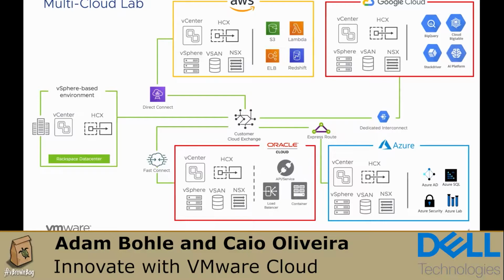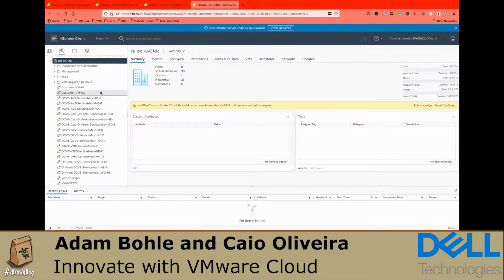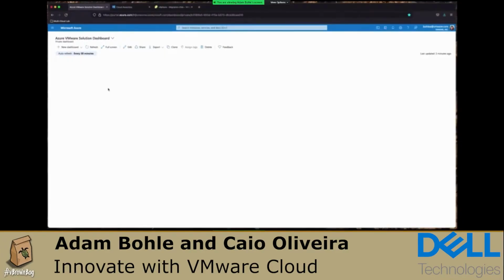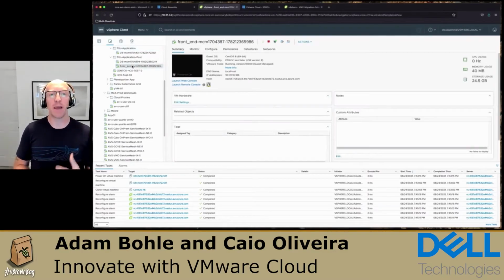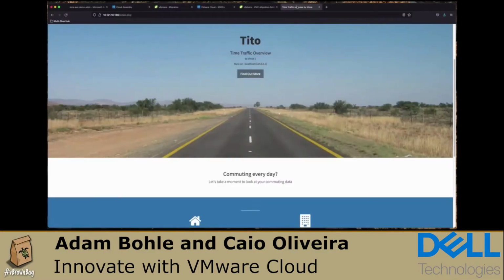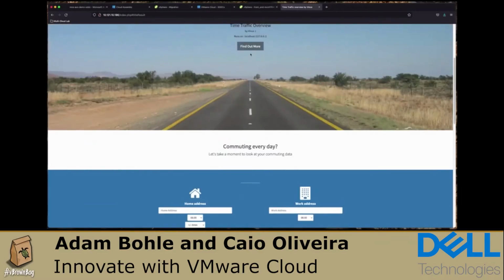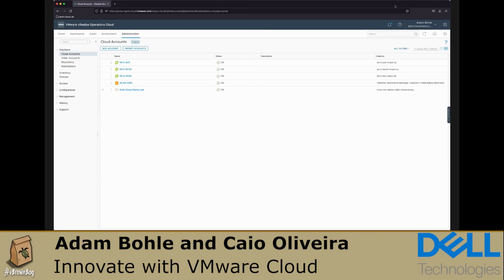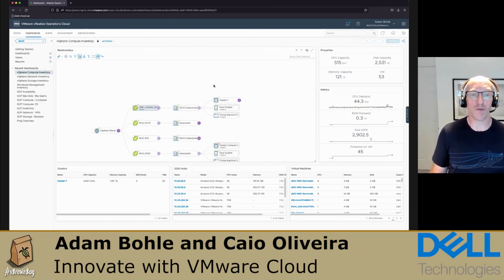Caio Oliveira, Adam Bohle - Innovate w VMware Cloud: How to build a powerful Multi-Cloud environment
Interested in learning live how to build, automate and operate a real Multi-Cloud environment? So this session is the right choice for you!

If you like cool demonstrations and is interested in knowing more about VMware Cloud on AWS, Azure VMware Solutions, Google Cloud VMware Engine, Tanzu, native Public Cloud services and more, this is the place to learn! (Live Migrations between Clouds included).

Caio Oliveira, Principal Multi-Cloud Architect and Adam Bohle, Principal Multi-Cloud Architect will guide and show to the audience the benefits of Multi-Cloud environment and how to operate and automate.

See how you and your business can grow embracing a multi-cloud journey.

*About vBrownBag*

*vBrownBag TechTalks*